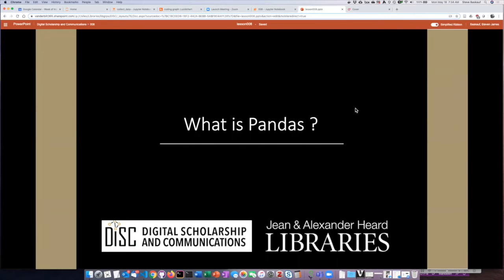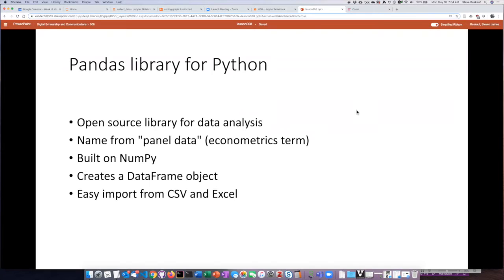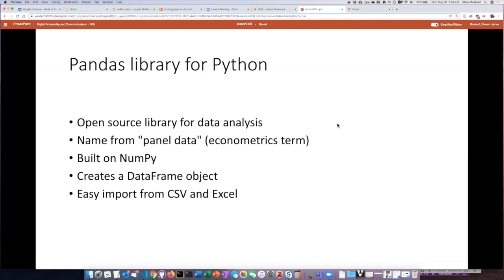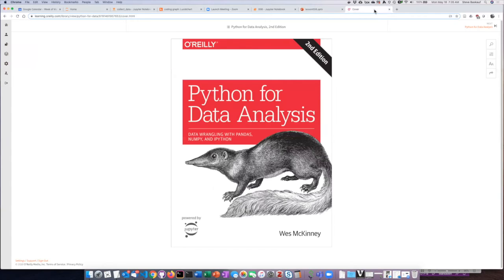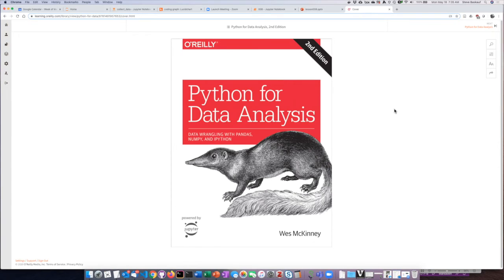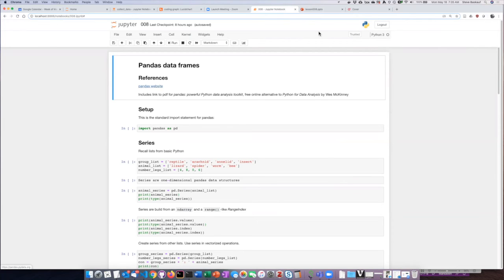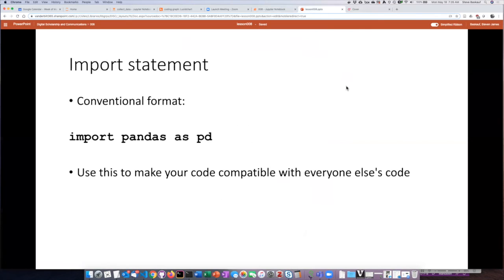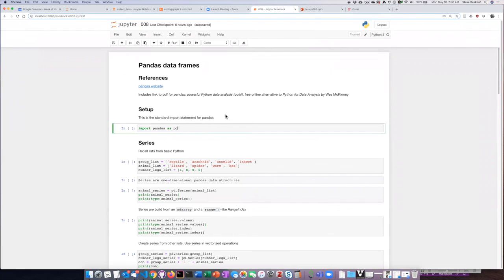008a Introduction to pandas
Introduction to a lesson series on pandas data structures